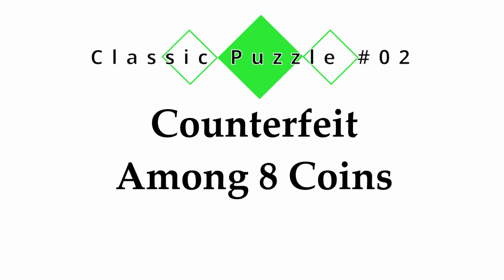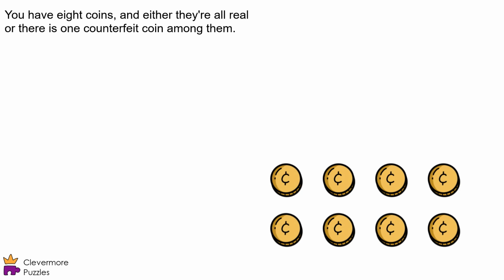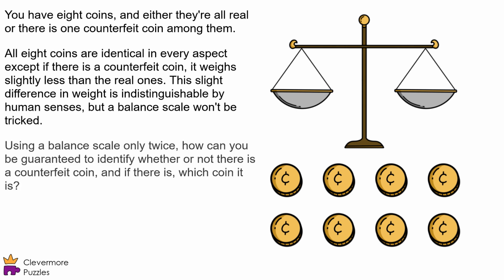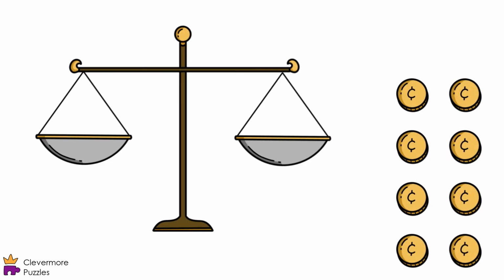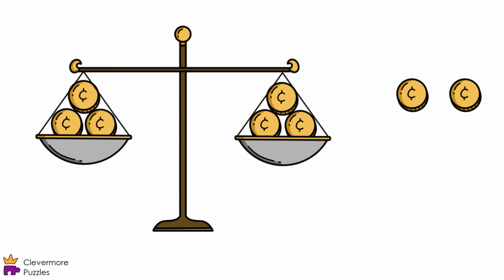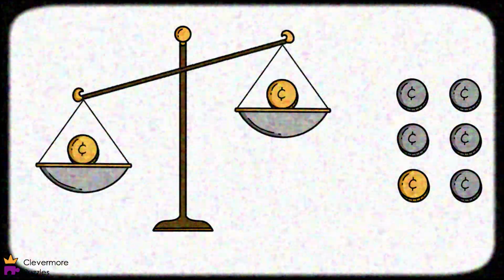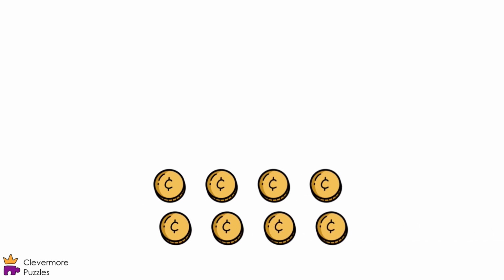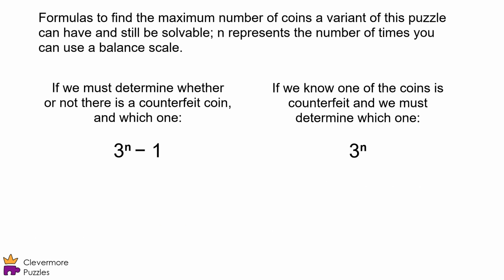Counterfeit Among 8 Coins || Classic Puzzle #02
The simplicity and ingenuity of this puzzle makes it feel like it could date back to philosophers and mathematicians from hundreds or even thousands of years ago, but it wasn't until 1945 that E. D. Schell introduced the world to this puzzle.

☆ Clevermore is an ever-growing archive of high-quality original logic puzzles, classic puzzles, and other puzzle-related content.

Music, art, voice, and editing done by Dakota Krafick. The movie clips near the beginning are from Christopher Nolan's "Dunkirk."

Video chapters:
0:00 - Introduction
0:35 - Puzzle
1:27 - Answer & Explanation